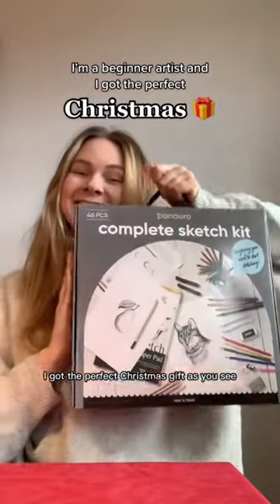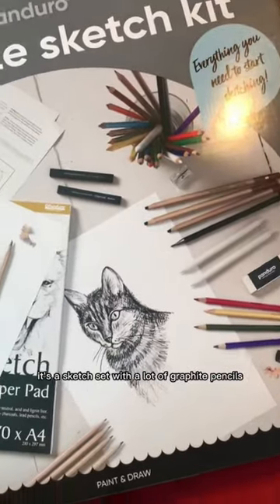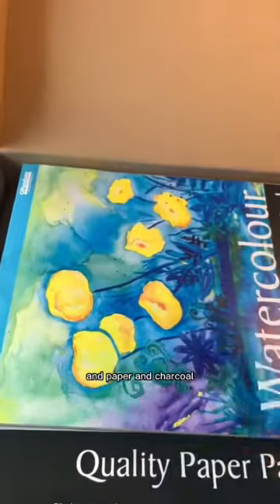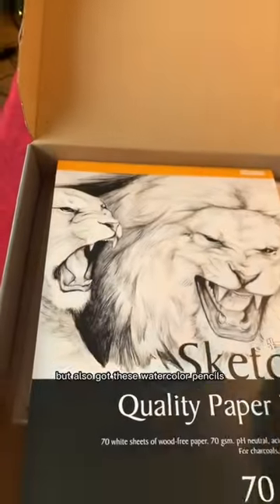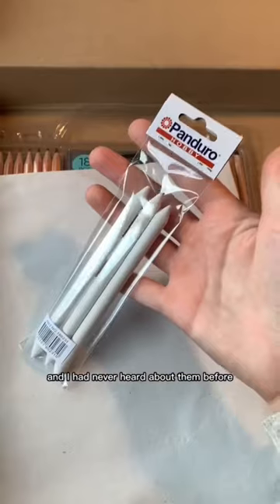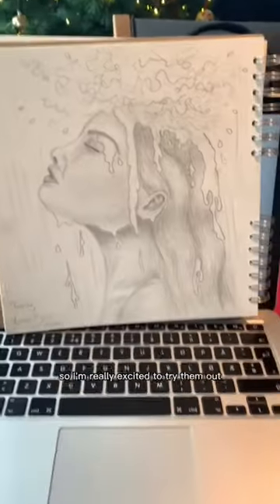Perfect Christmas Gift For A Beginner Artist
It’s gonna be so much fun to try out more than just graphite✨